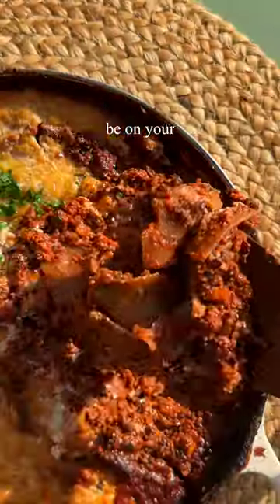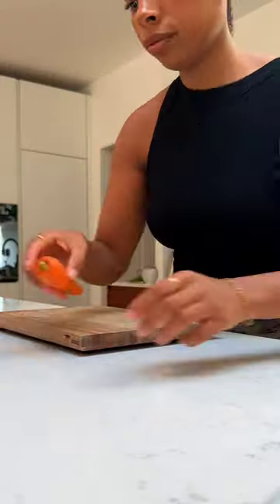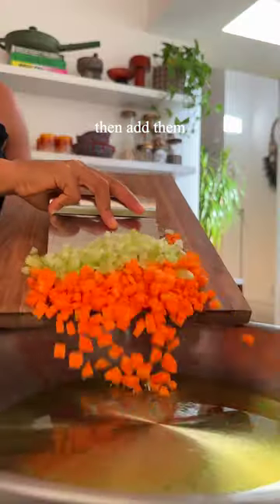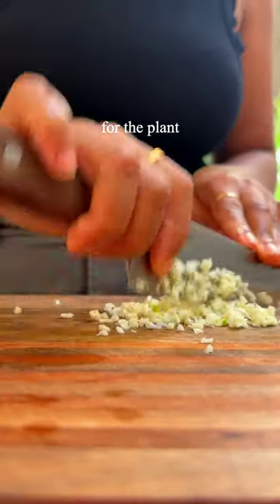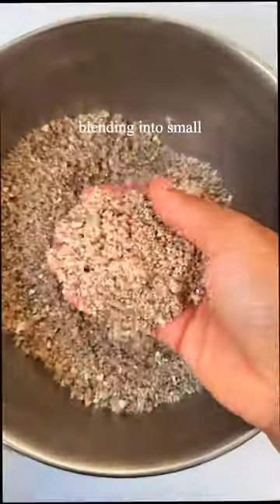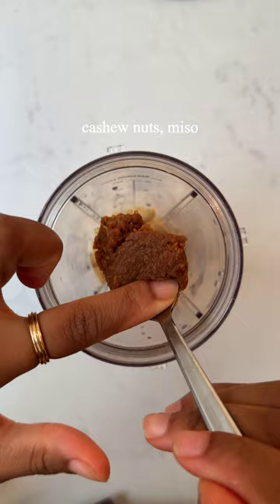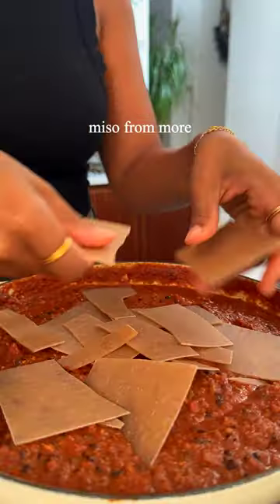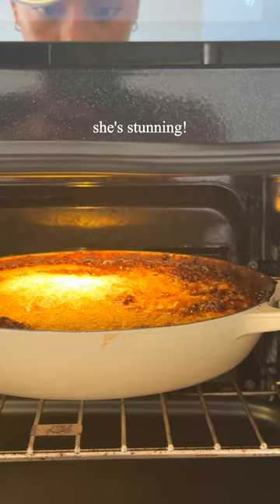easy comforting one pan lasange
Ingredients

My SuperSeed Mince
1/4 cup sunflower seeds
1/2 cup walnuts
1/4 cup dried shittake mushrooms

1/4 cup dried lentils
2 tbsp tomato puree
800g pasata
300ml water
2 carrots
1 onion
1 tbsp brown rice miso paste
1 tbsp dark soy sauce
Salt
6 lasagne sheets

Creamy Sauce
1/4 cup cashew nuts
20g tofu (optional for added protein)
1 cup water
1 tbsp white miso paste
1 tbsp nutritional yeast
2 tbsp olive oil
Breadcrumbs

For the mince:
Soak the walnuts and seeds
Drain and dry
Pulse in a blender with shiitake mushrooms (dont over blend or you will get nut butter